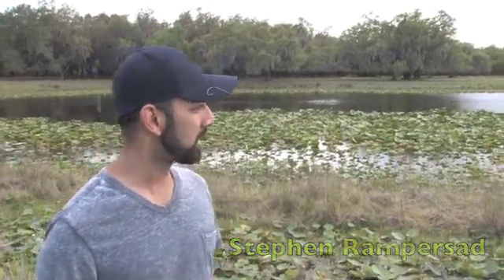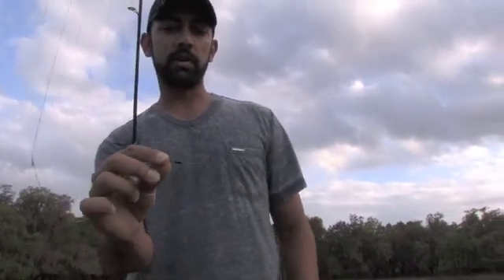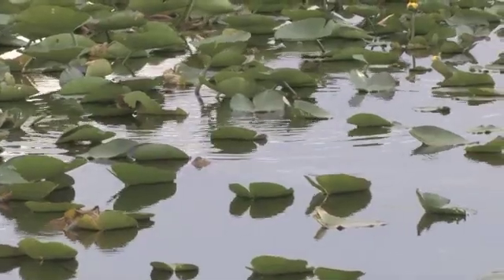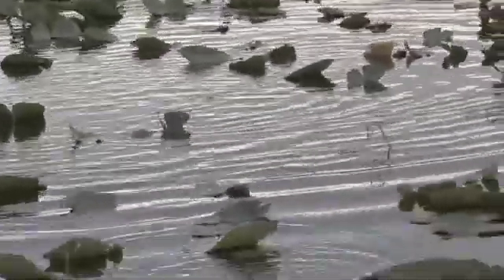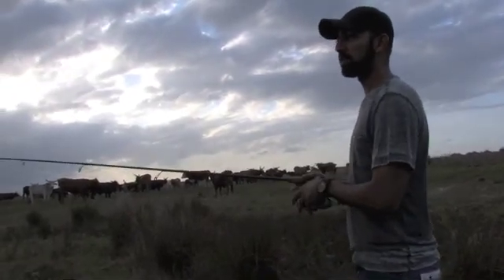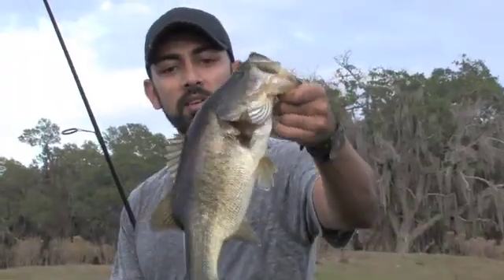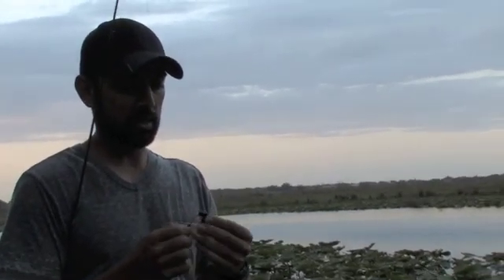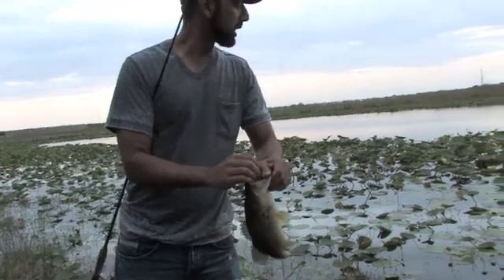Little Water Big Fish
Instructional video on how to catch fish in smaller bodies of water.